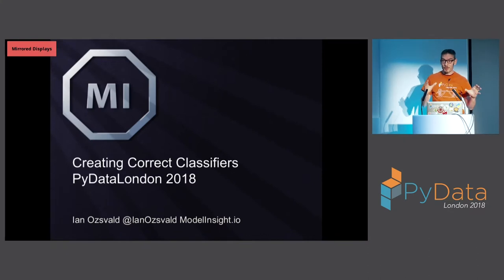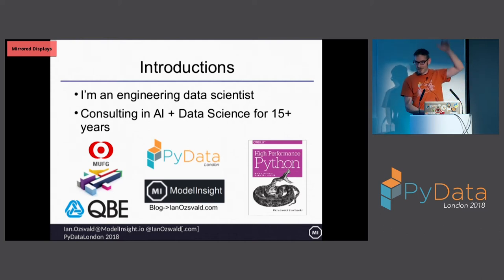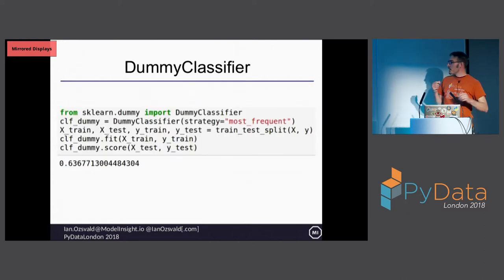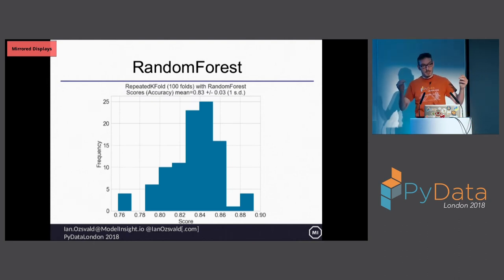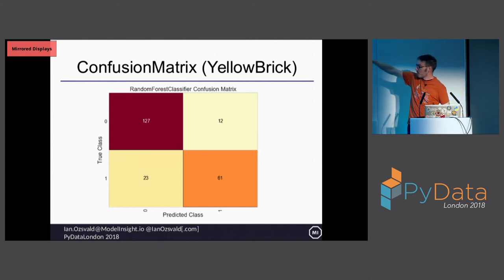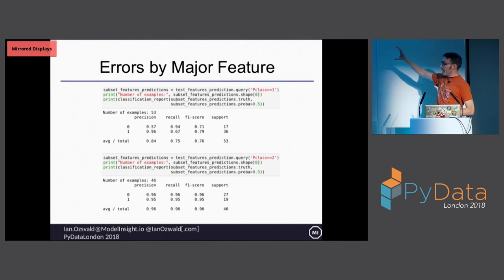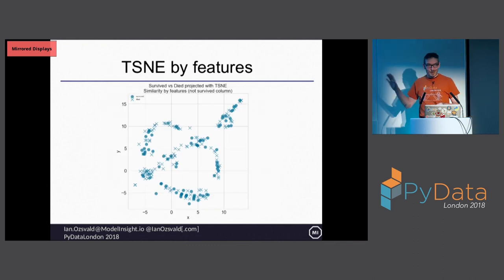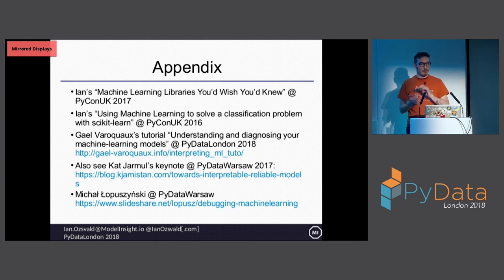Creating correct and capable classifiers - Ian Ozsvald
Iteratively building a classifier requires a mix of skill, diagnostic ability and guesswork. I'll lay out a framework that helps you build reliable classifiers with greater confidence and less random guesswork. Tools demonstrated will include sklearn, YellowBrick, ELI5, pandas_profiling and skopt.

00:10 Help us add time stamps or captions to this video! See the description for details.